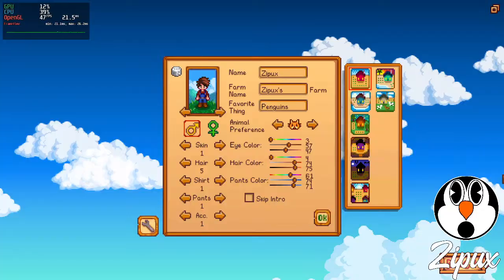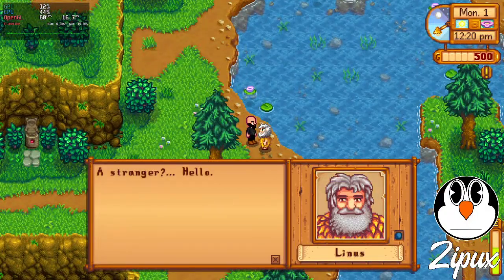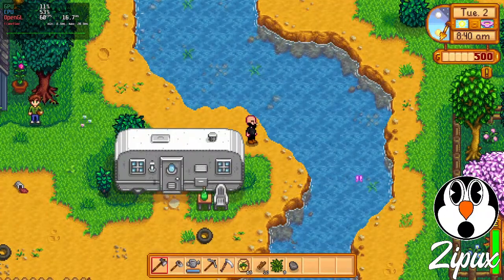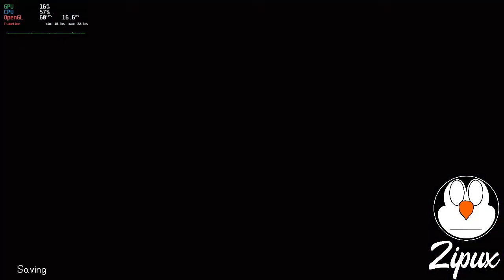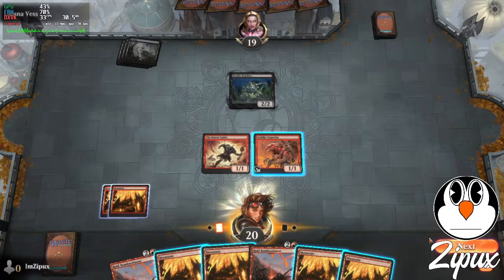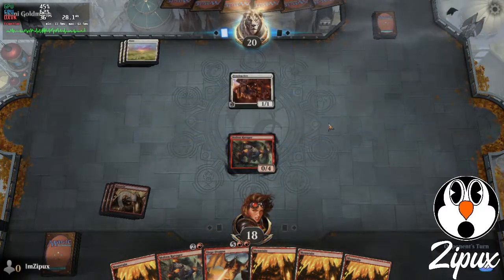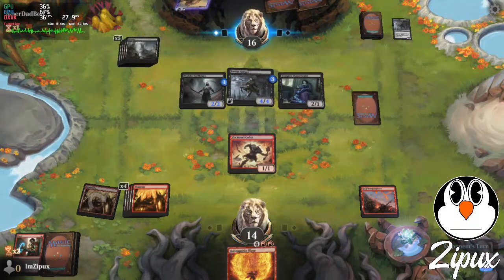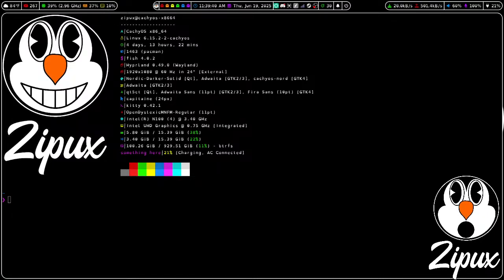The Year Of The Linux Desktop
In this live stream, we talk about the year of the Linux desktop and whether or not it will ever be a thing.